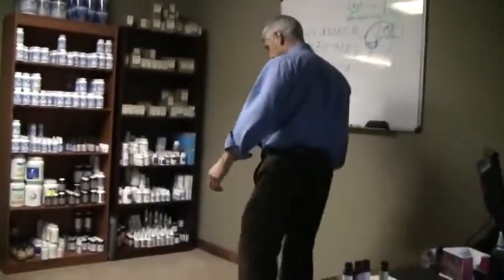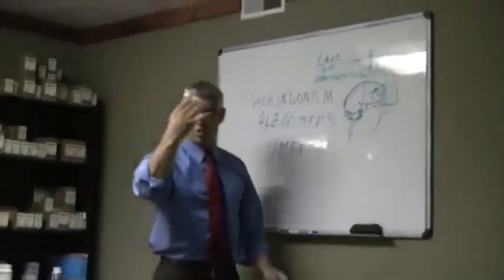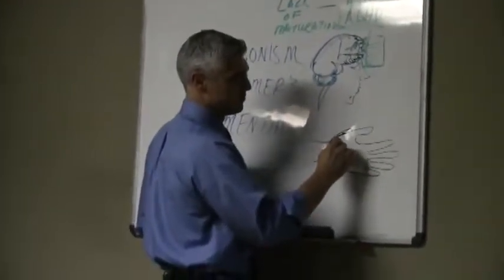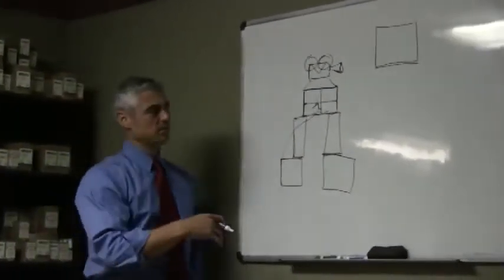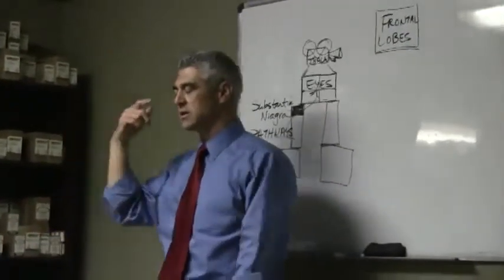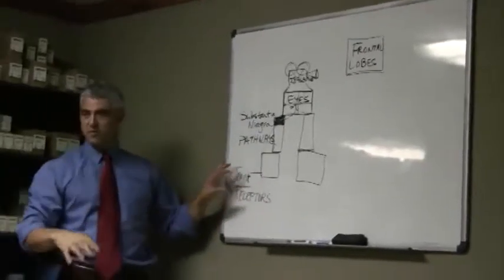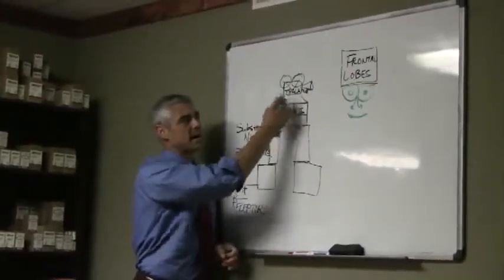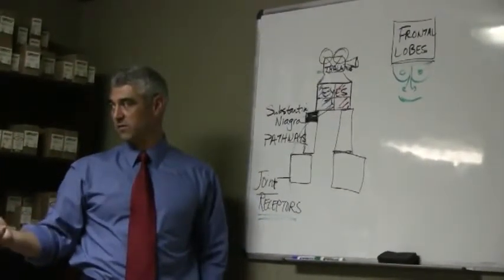Parkinson's Pt 2- Exercises for ADHD, Palmomental reflex, Hierachy of the brain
Part 2 of 4 on the discussion of symptoms and treatments of Parkinson's Disease. He continues talking about ADHD in children and gives exercises that may help develop this portion of the frontal lobe of the brain. Screen to test for frontal lobe integrity (2:20) palmomental reflex is a sign of frontal lobe demise. Hierarchy of the brain (5:10) discussion. Thalamus and its importance in projection of consciousness (11:45) and it's importance in controlling the levels awareness and what can happen if there is too much stimulation in autism.